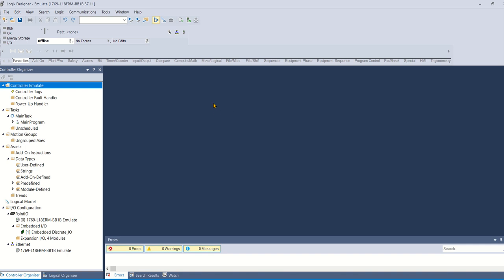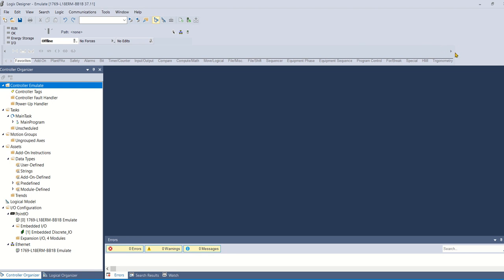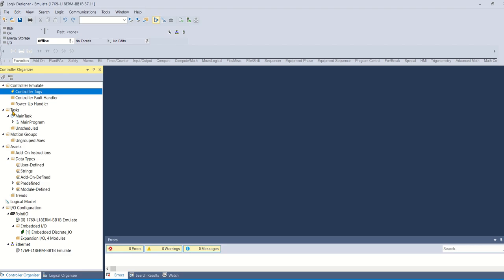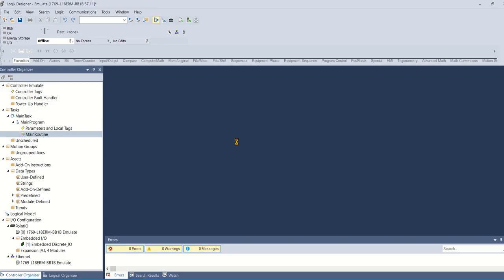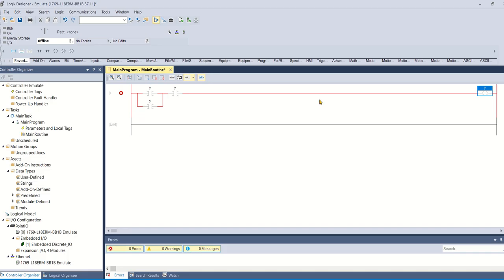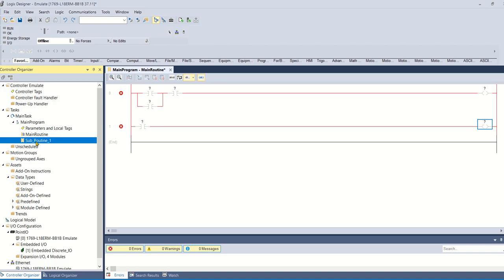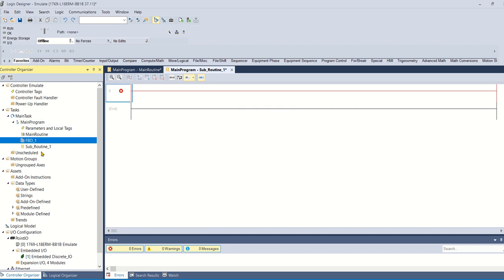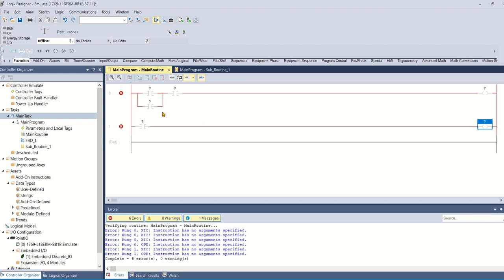Studio 5000 Logix Designer Intro